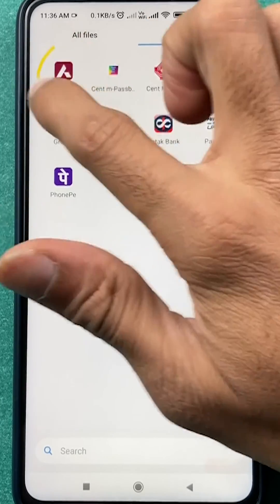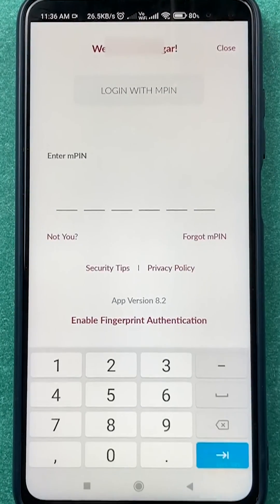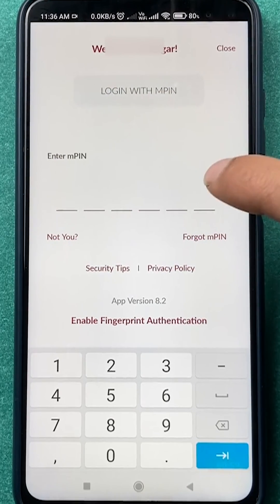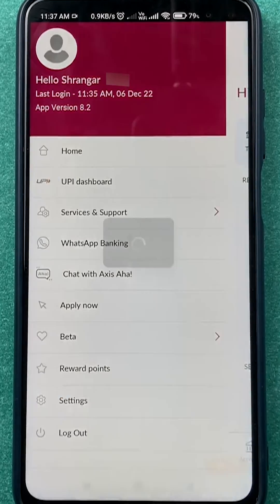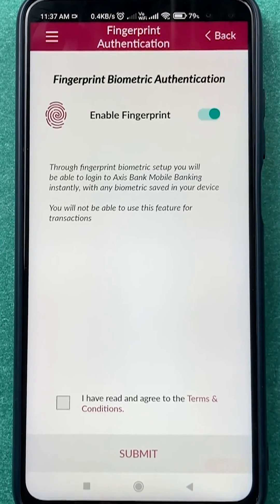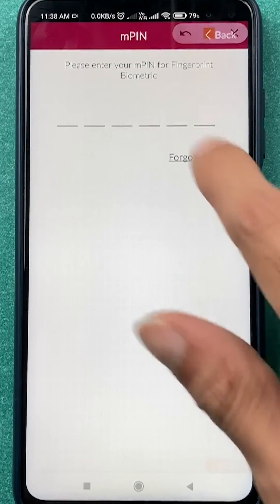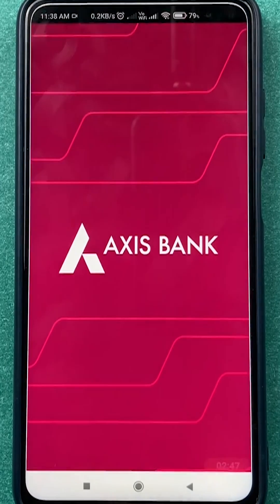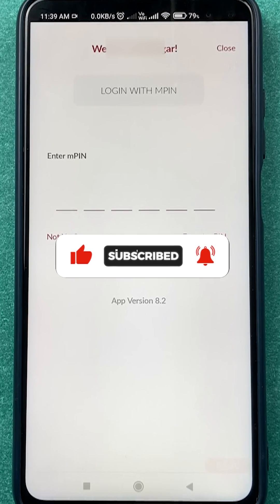How to Enable Fingerprint in Axis Bank App | Axis Mobile App Tutorials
Axis Mobile App me Fingerprint kaise lagaye?  Let's explore the way and settings to enable your fingerprint in the Axis Mobile app. Understand the way to enable your fingerprint in Axis bank using the online banking app.

More Videos on the channel:
How to Download Account Statement From Axis Net Banking: